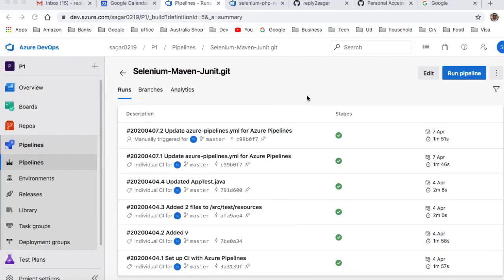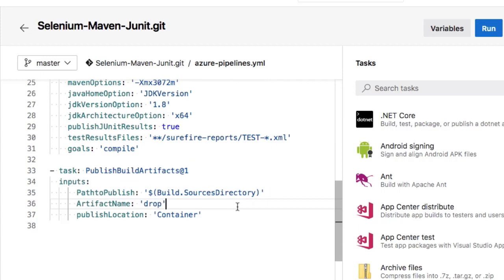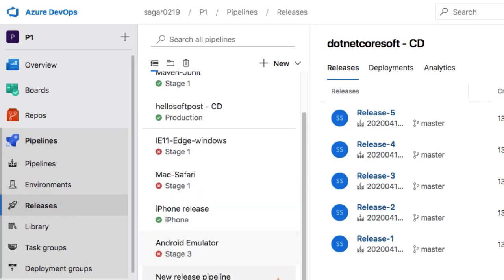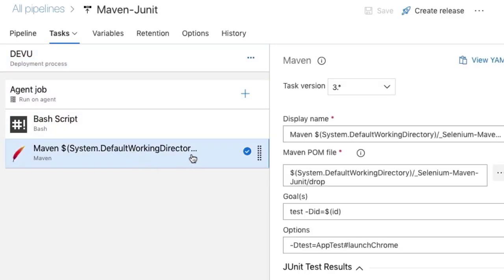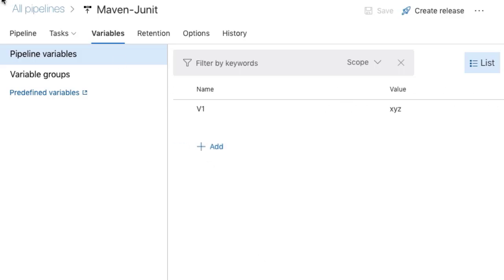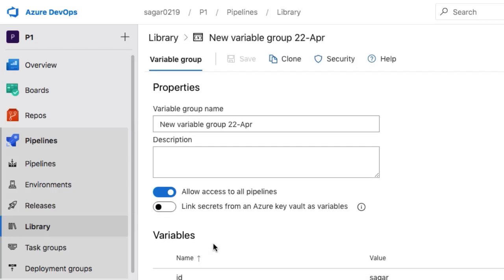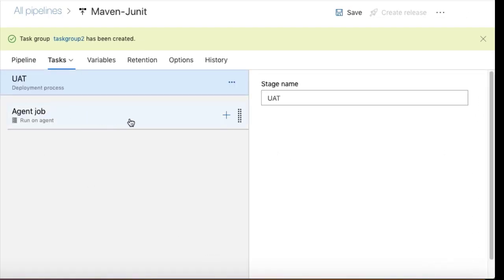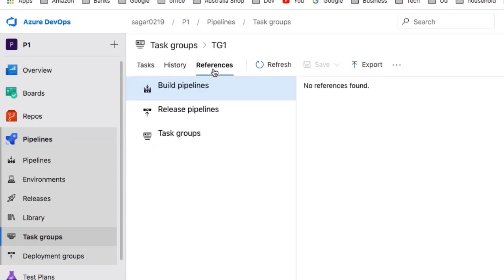Azure devops - Build and Release pipelines | Variable and Task groups